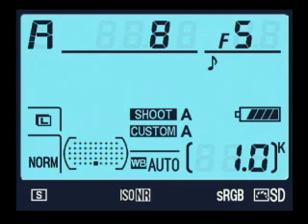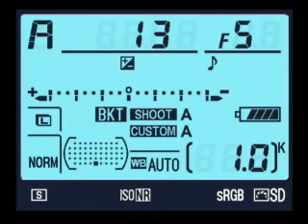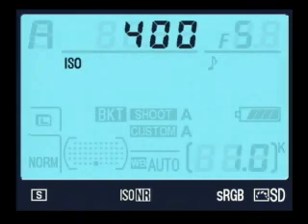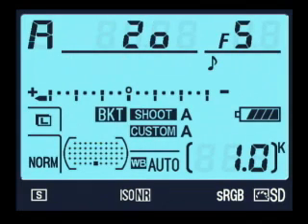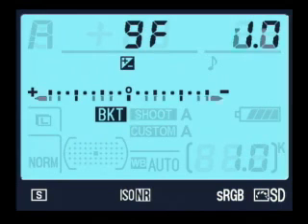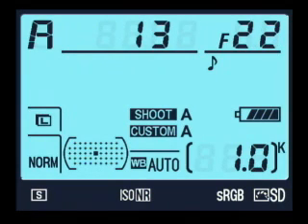Nikon D300 Advanced menu walk through 5 of 6, tips, tricks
Sorry, except for the 10 minute clips this segment is uncut.  It's about an hour total.

I walk through the most frequently used features of the D300, and some less frequently used.
5/6
  Shooting 8 FPS without the battery grip for 9 frames using bracketing burst mode.
  Live View
  18-200 Nikon VR lens charecteristics
  HDR tips
  Panorma tips
  Macro Stacking
  Sharpening
  Dust Removal / How to check for dust